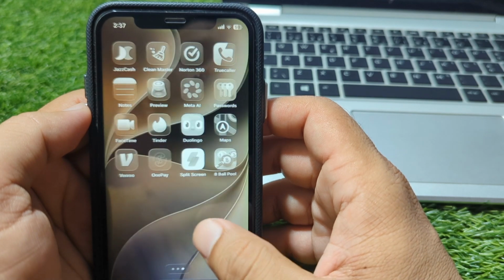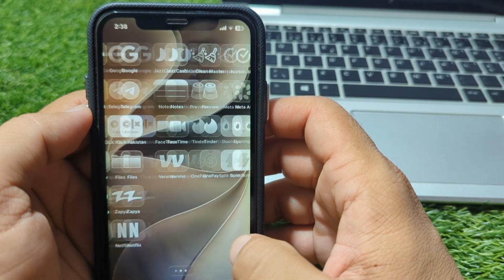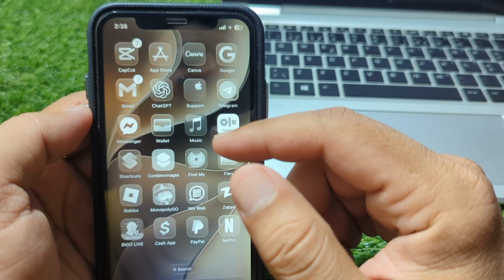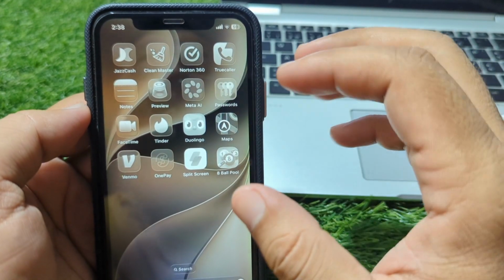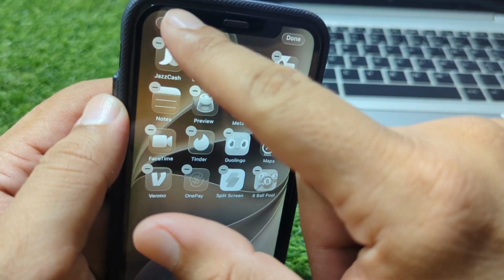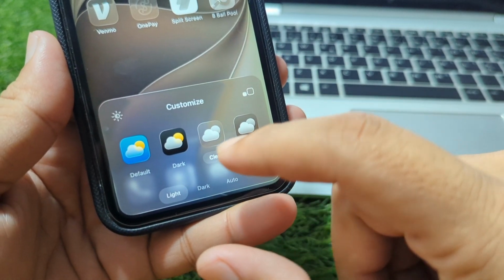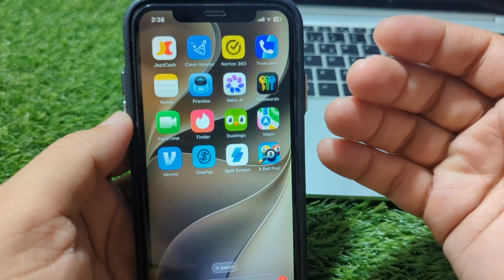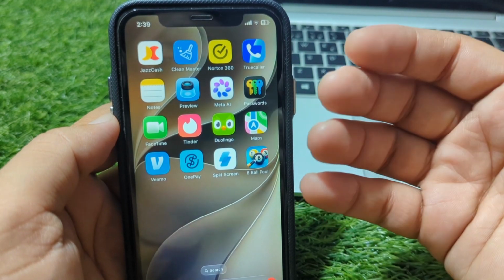How To Switch Back To Old iCons On iOS 27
Did iOS 27 change your iPhone icons and you want the old look back? 🤔 In this video, I’ll show you how to switch back to old icons on iOS 27 or customize your Home Screen to look like before.

Apple introduced new, sharper and redesigned app icons in iOS 27 as part of its updated “Liquid Glass” design  — but not everyone likes the new style. The good news is there are simple ways to adjust or customize your icons!

🔧 In this video, you’ll learn:
• How to switch back to classic icon style (if available)
• How to reduce the new icon effects
• How to customize app icons manually
• Tips to make your iPhone look like older iOS versions

Whether you prefer the old design or just want a cleaner Home Screen, this guide will help you get the look you want!

📱 Works on all iPhones running iOS 27